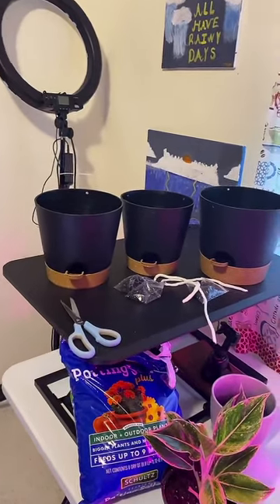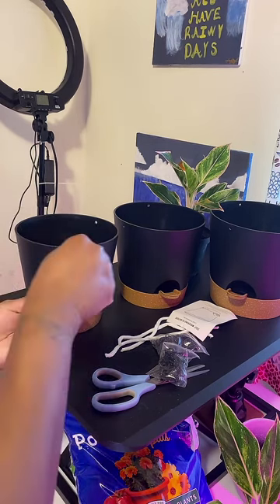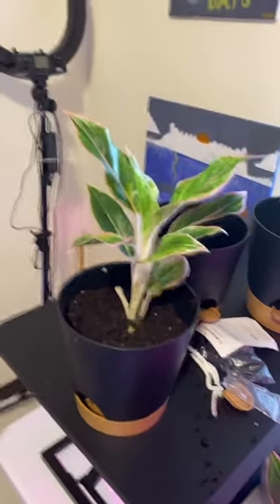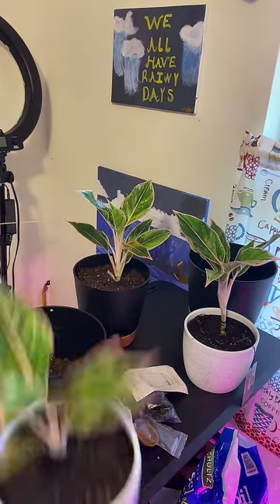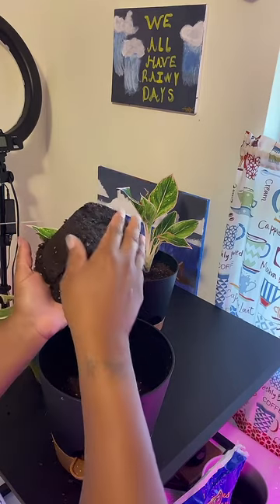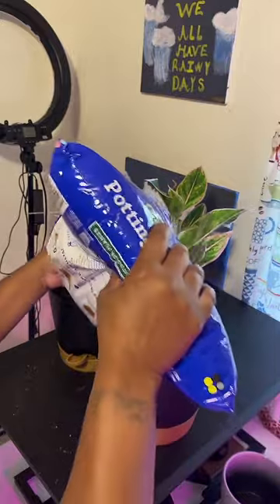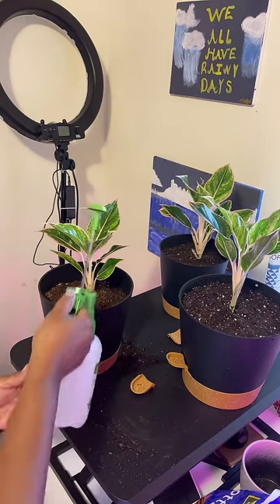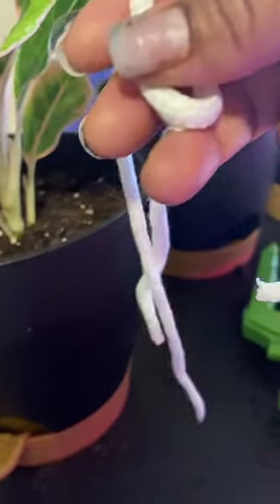Elevate Your Plant Game: Self-Watering Hanging Pots Review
Hey there, fellow plant enthusiasts! Today, I'm thrilled to introduce you to these fantastic Self-Watering Hanging Pots. 🌿🌼

In this video, I'll be sharing my experience with these 3-pack Hanging Planters, perfect for both outdoor and indoor greenery. These hanging baskets are not just functional but also add a touch of elegance to any space. Plus, they come in three different sizes: 9, 8, and 7.5 inches, giving you options to showcase your plants in style.

What makes these pots even more special is the built-in drainage system that keeps your plants healthy and thriving. No more overwatering worries!

We'll also explore the included chains, making it a breeze to hang these planters in your garden, home, or porch.

So, if you're looking to elevate your plant game and add a dash of sophistication to your decor, join me in discovering the beauty of these Self-Watering Hanging Pots.